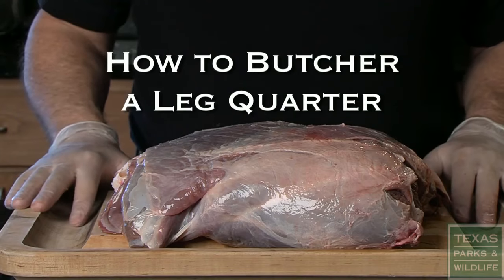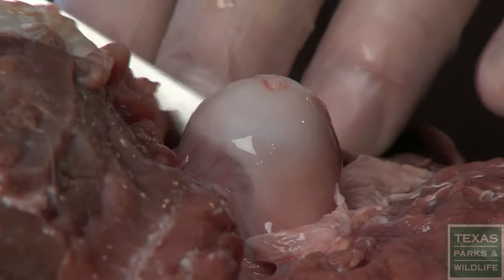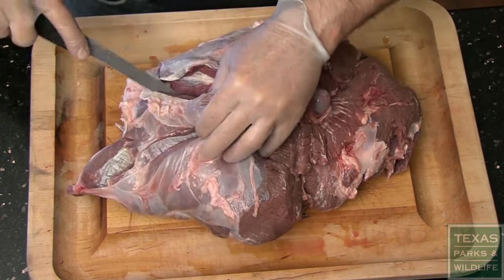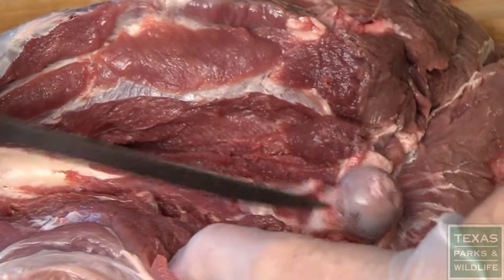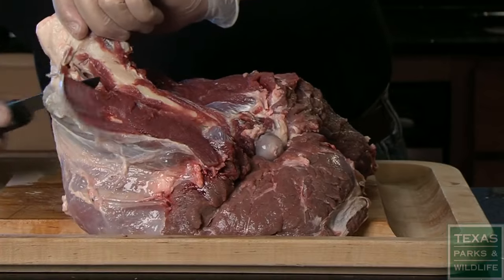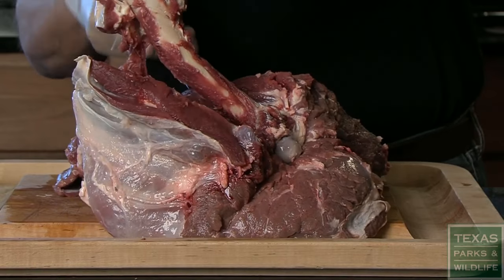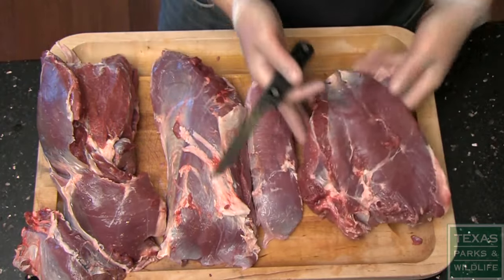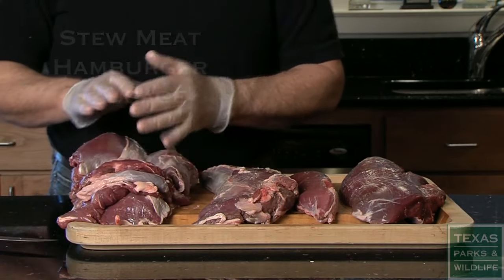How to butcher a venison leg quarter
A demonstration of how to butcher a venison rear leg quarter, how to remove the femur bone and separate the bottom round, the eye round and the top round roasts. To find out more about hunting in Texas, including wild game recipes,